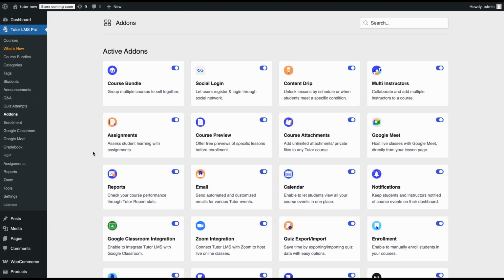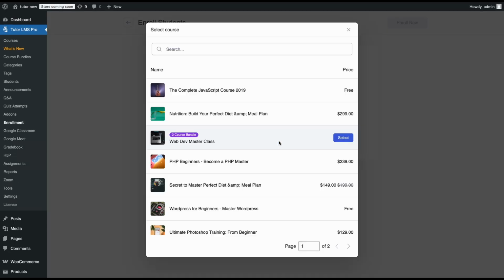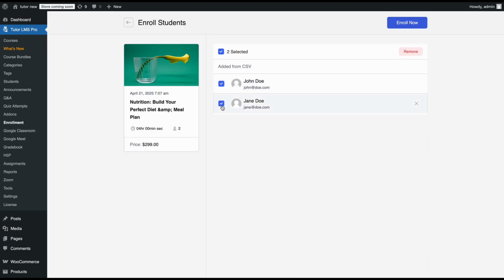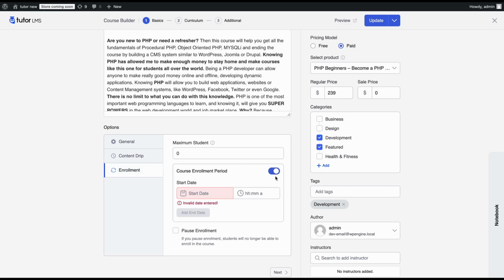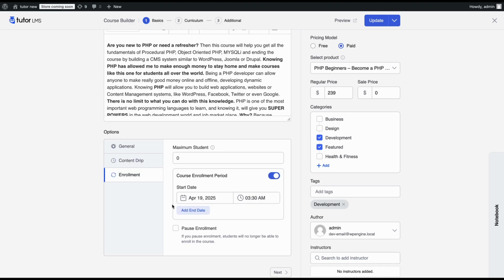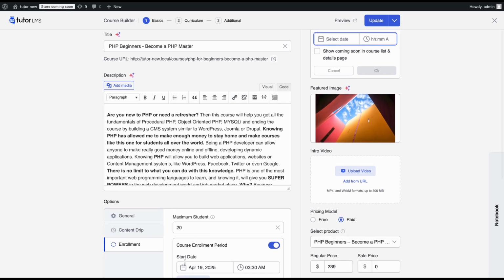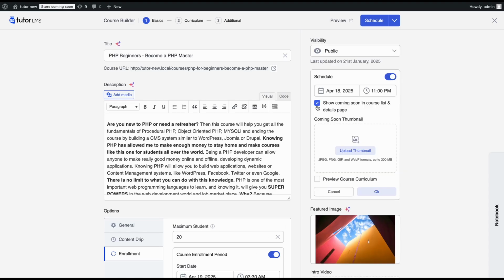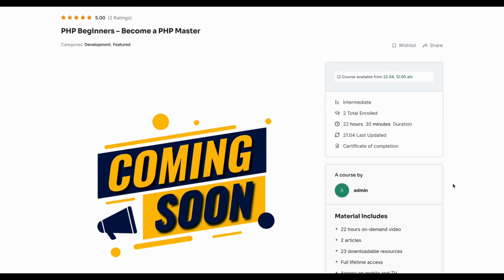Course Scheduling and Enrollment Options in Tutor LMS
Welcome to Tutor LMS Academy! In today’s tutorial, we'll explore the powerful enrollment options and course scheduling in Tutor LMS Pro, which give you granular control over how students sign up for your courses.

We'll walk you through:
✅ Enabling the Enrollment Add-on
✅ Navigating the new Enrollments dashboard
✅ Manual and bulk enrollments
✅ Invoicing and payment status control
✅ Course-level enrollment expiration and capacity settings
✅ Scheduling courses for future release with Coming Soon features
✅ Previewing the course curriculum before launch

Perfect for admins and instructors looking to optimize course access and drive more student engagement. 💡
Chapters
0:00 - Intro
0:08 - Enabling Enrollment Add-on
0:50 - Manual Enrollments
2:21 - Custom Course Enrollment Dates
3:31 - Course Scheduling
5:00 - How it looks on the Frontend
5:33 - Outro

Whether you're just starting out or scaling your online course business, this step-by-step guide will help you unlock the full potential of Tutor LMS.